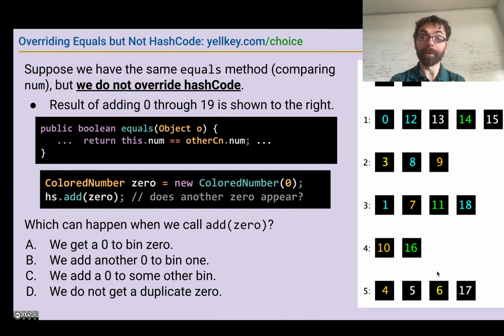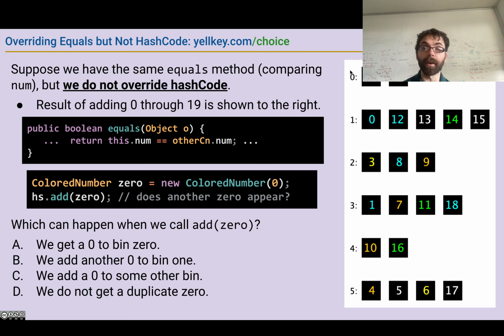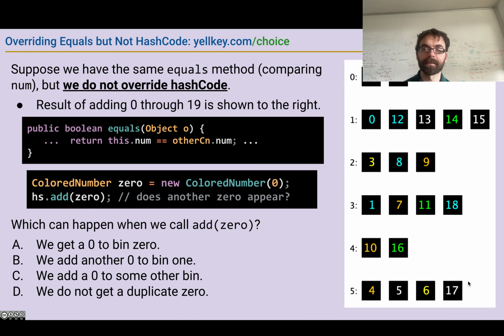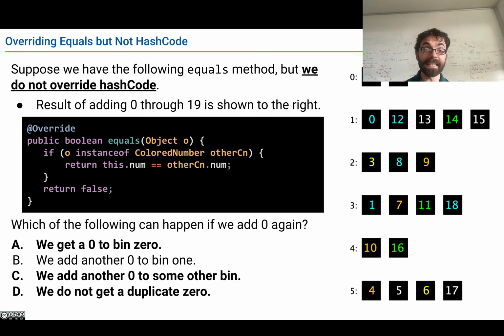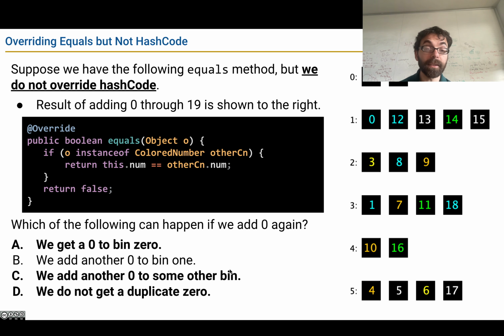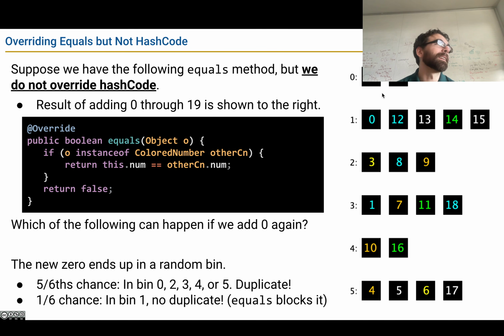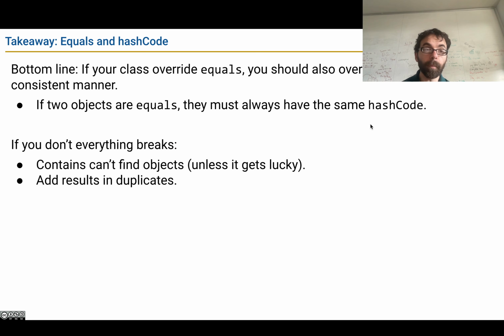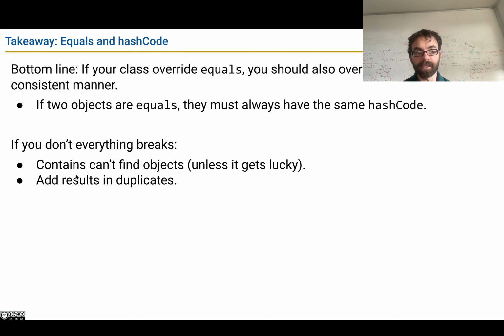CS61B - Hashing 2 - Video 5 - Duplicate Items (equals and hashcode)